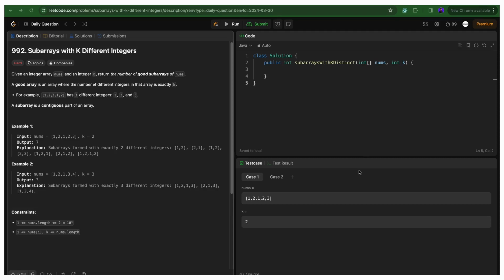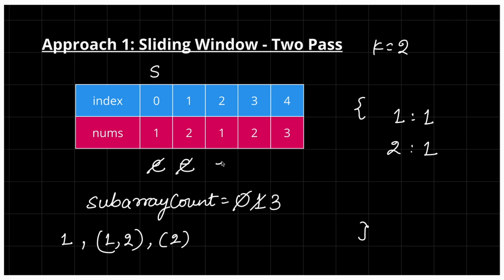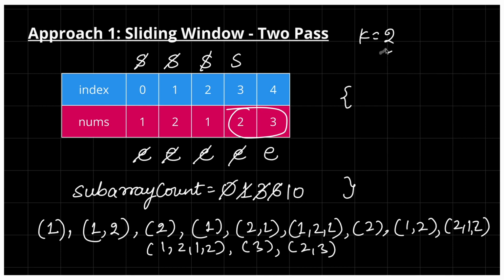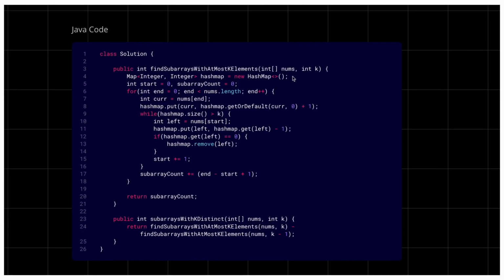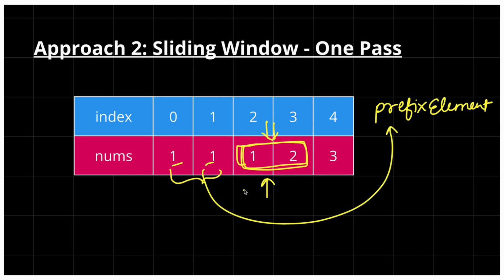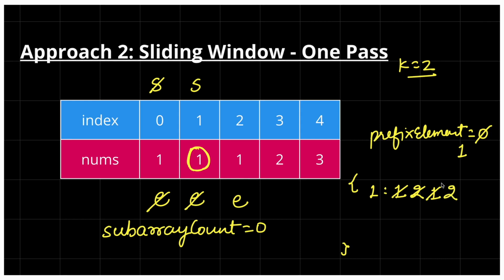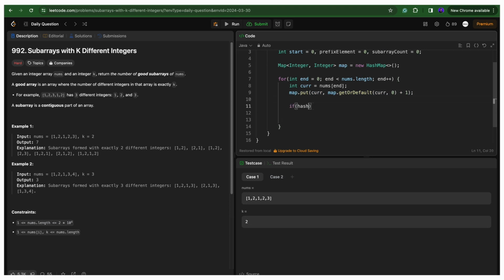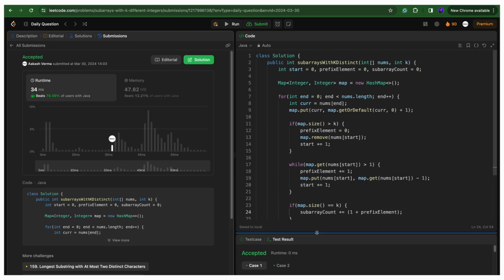Subarrays with K Different Integers (Hard) | Sliding Window | LeetCode Daily Challenge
Dynamic Programming